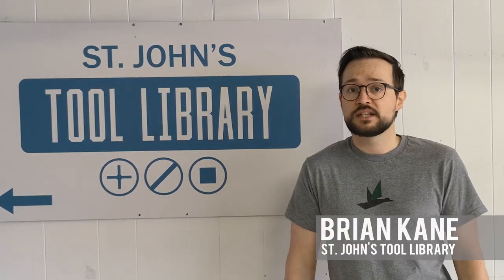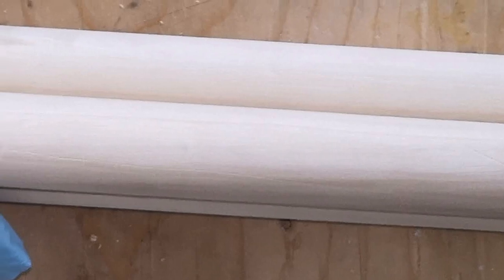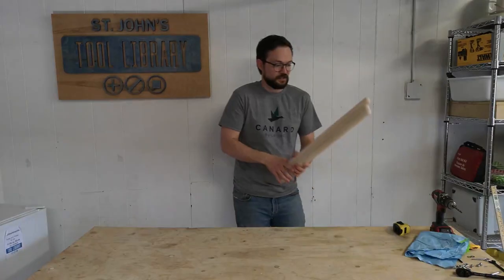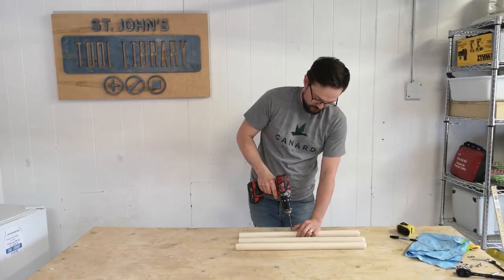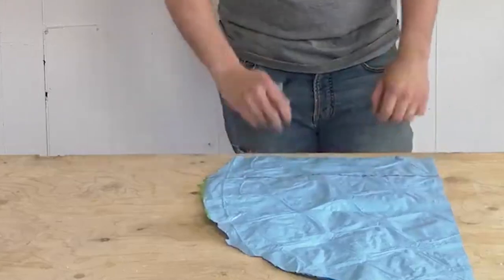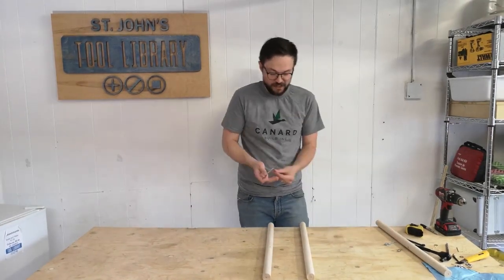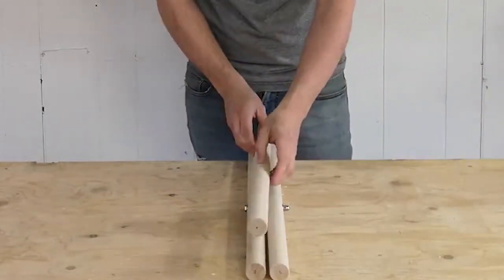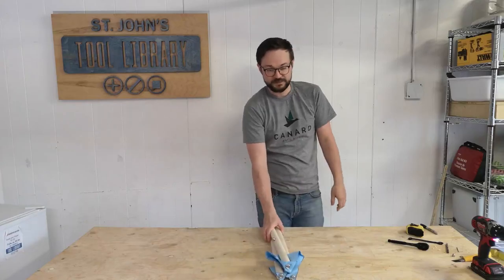A simple collapsible tripod stool for extra seating needs: COVID DIY, Ep. 3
Who doesn't need some storage-friendly additional seating? Especially for around the summer campfire.

Brian Kane with the St. John's Tool Library is here to show you exactly how to make your own simple tripod folding stool.

This is the third in a COVID DIY series, showing you how to take on some projects at home.